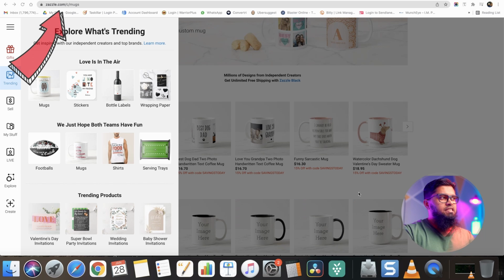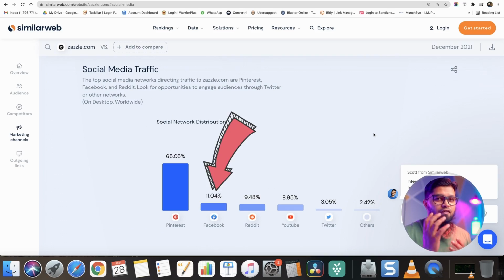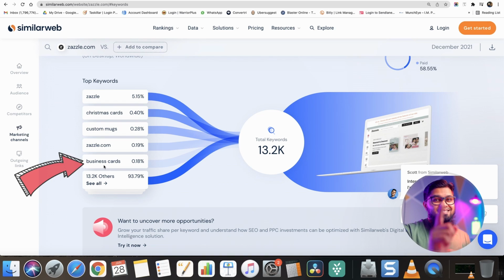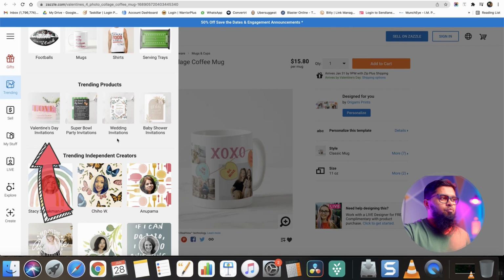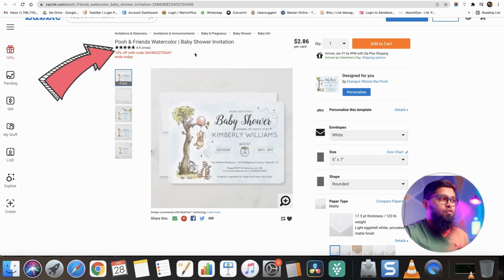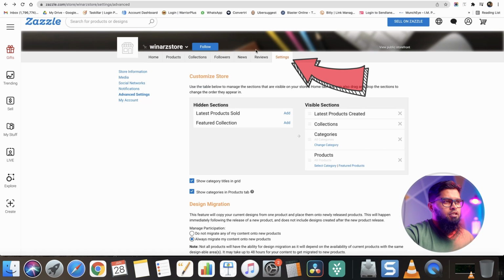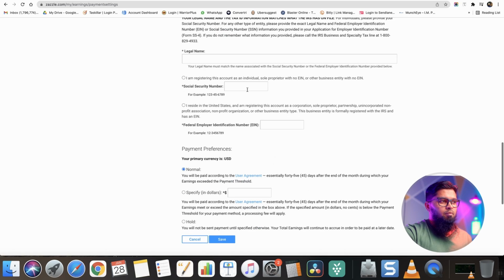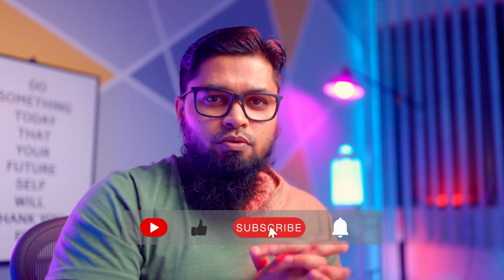Earn $4,553 from FREE IMAGE | $80.66 PER IMAGE | Earn Paypal Money (FREE Make Money Online 2023)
Earn $4,553 from FREE IMAGE | $50 PER IMAGE | Earn Paypal Money (FREE Make Money Online 2023)
👉 FREE AI APP Drives youtube traffic FREE like us AI Video Creator Writes Script, Gives Voice Over and Get FREE

👉[Free Traffic App] $37 in Every 45 Minutes Easiest Website To Make Money Online Fast | usertesting

👉Free APP + Free Website = Earn $33.00+ EVERY 60 Seconds Right NOW! - FREE Make Money Online 2023

👉*FREE APP* Makes $93.37 Per Hour| Earn Paypal Money, Earn Coins Using Your Phone (Make Money Online)

👉$73k/Week| Sell on ETSY With Free APP | NO ETSY ADS | SELLING Tips For SELLER | Make Money